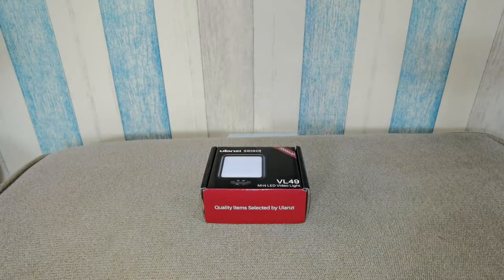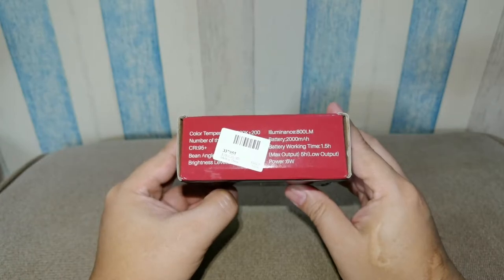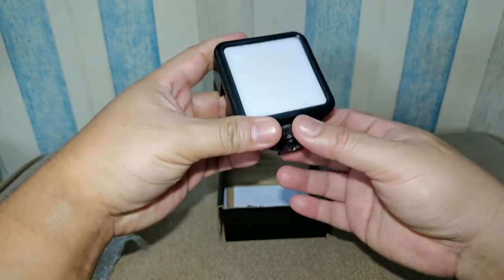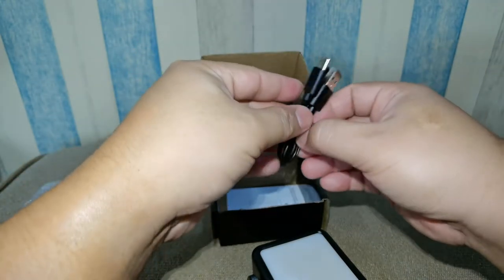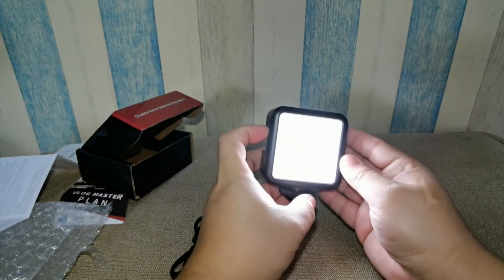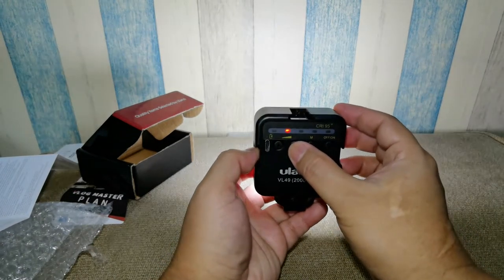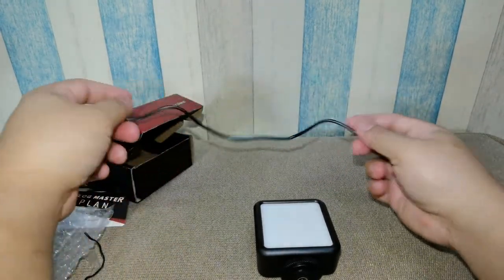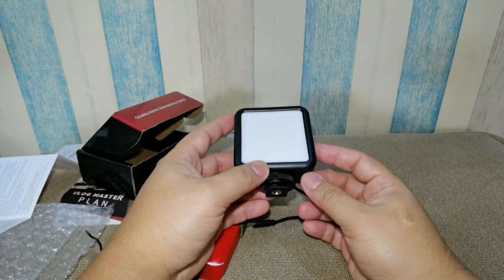Best budget vlogging light | Ulanzi VL49